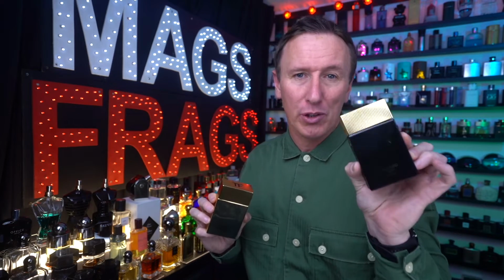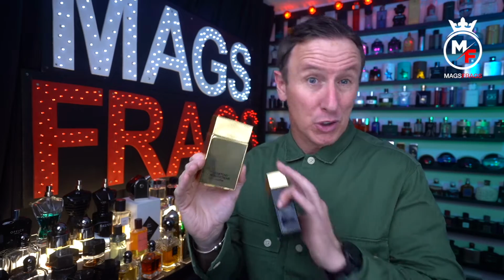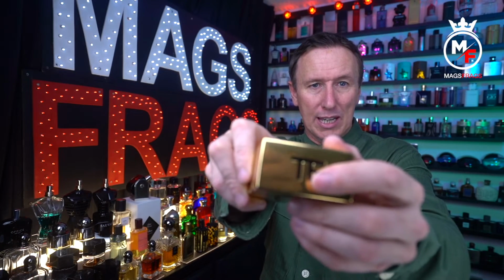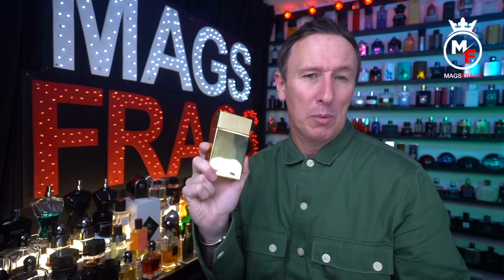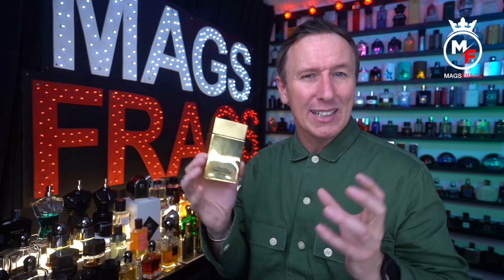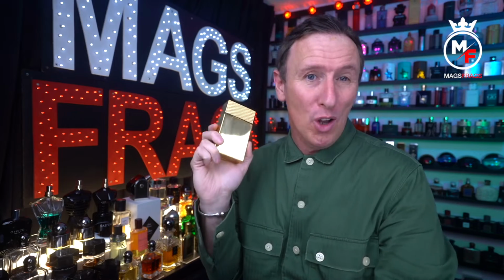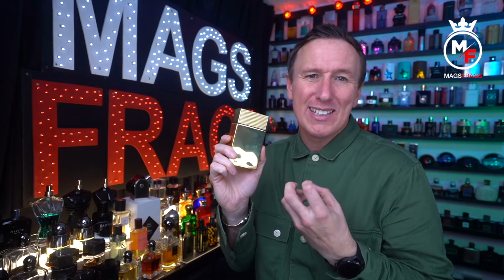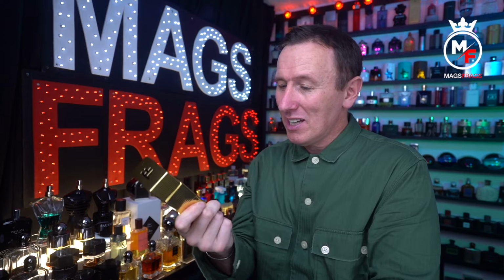TOM FORD NOIR EXTREME PARFUM FRAGRANCE REVIEW - NEW FRAGRANCE FOR 2022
Today's Scent of the day is tom ford noir extreme parfum.